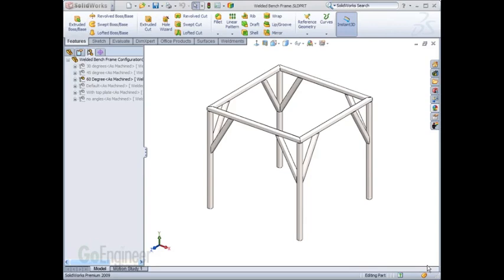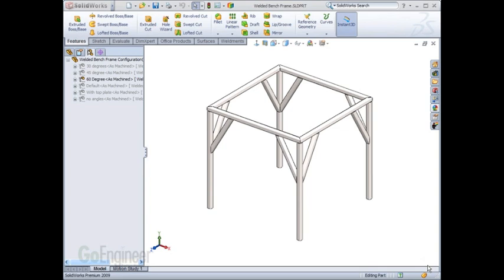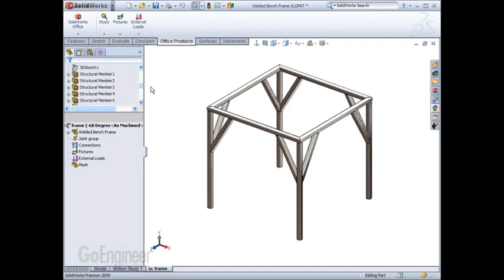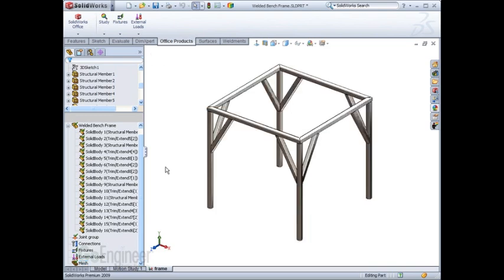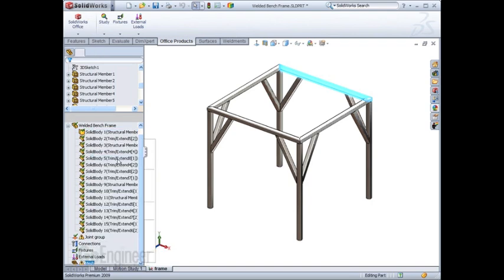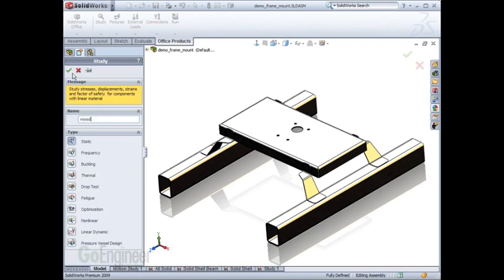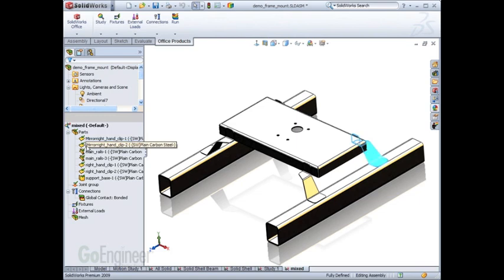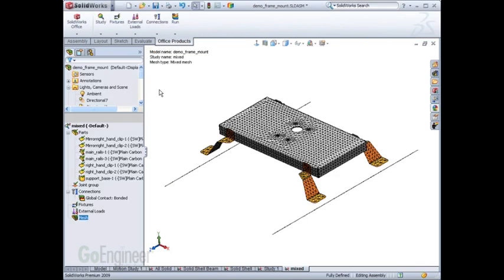SOLIDWORKS Simulation- Automatic Mixed Mesh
Learn about automatic mixed mesh in SOLIDWORKS Simulation 2010. This feature is also available in SOLIDWORKS 2009.